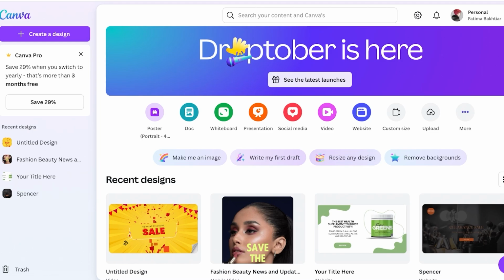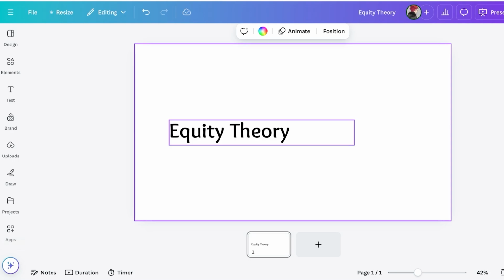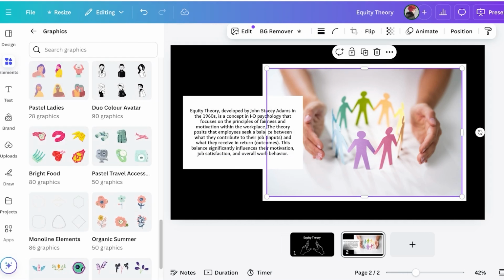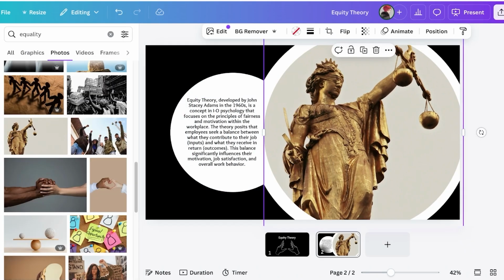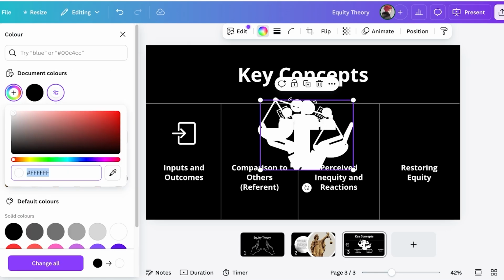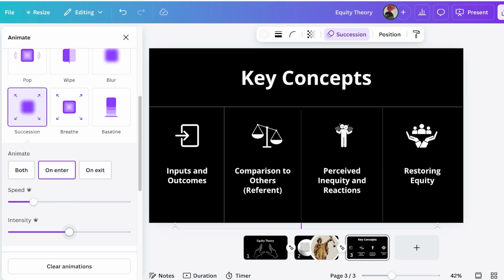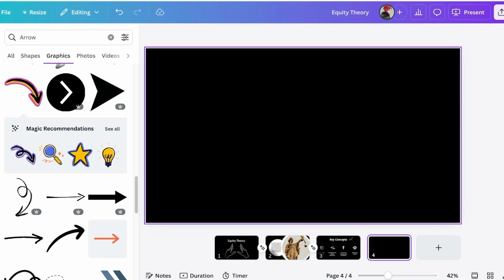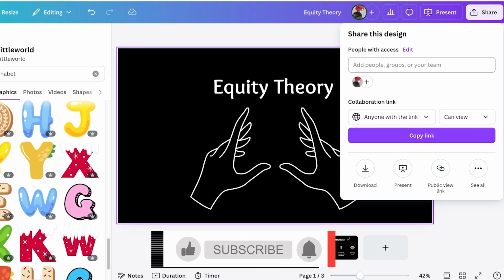How to Create a Professional Canva Presentation in 30 Minutes | Complete Tutorial for Beginners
Learn how to create a stunning and professional Canva presentation in just 30 minutes with this complete step-by-step tutorial! Whether you're a beginner or looking to enhance your design skills, this guide covers everything you need to know to craft visually appealing presentations. From choosing templates to adding text, images, and animations, this tutorial will help you master Canva’s powerful features quickly and easily. Boost your presentations and impress your audience with simple, effective design techniques. Perfect for students, professionals, and anyone looking to improve their presentation skills using Canva.